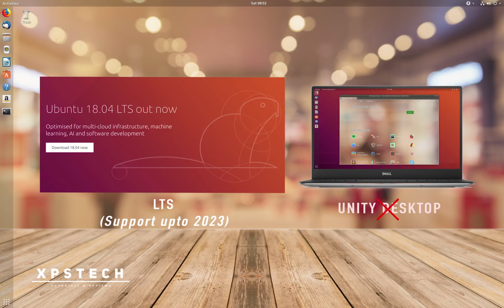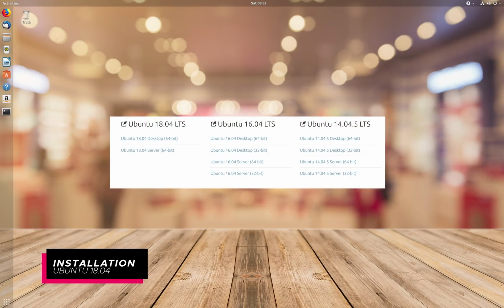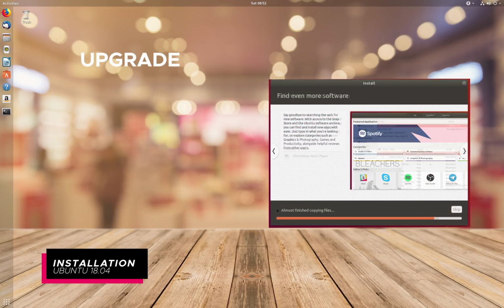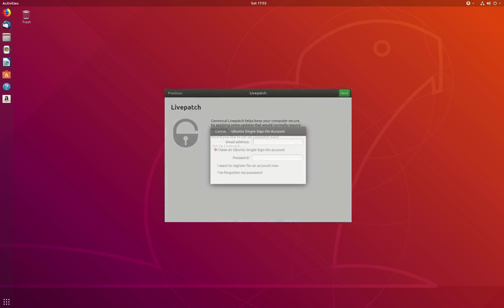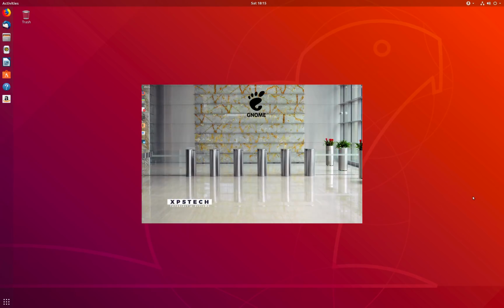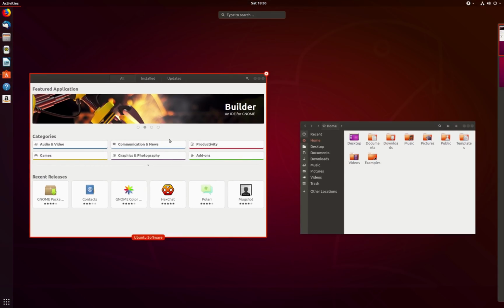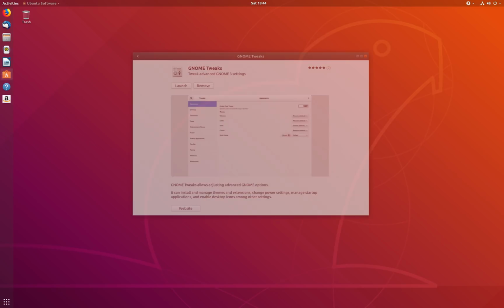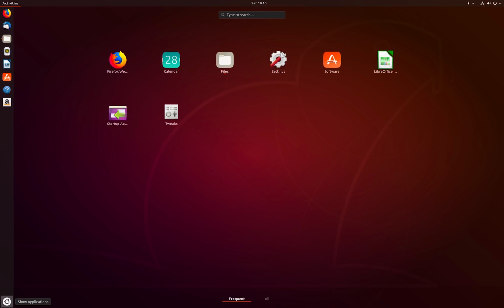REVIEW : UBUNTU 18.04 LTS : UBUNTU MEETS GNOME 3.28!! {IN 4K}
Hello Everone! Ubuntu 18.04 was release on 26 April 2018. The  an LTS version which means you get updates for next 5 year i.e 2023. This version is also special as this is the first version with no unity desktop environment. Unity has been the main desktop environment of ubuntu for 8 years. This version has the Gnome DE as the default desktop.

In this video, we will review the latest realease of Ubuntu 18.04 Bionic Beaver.